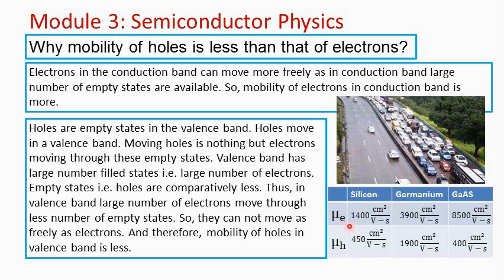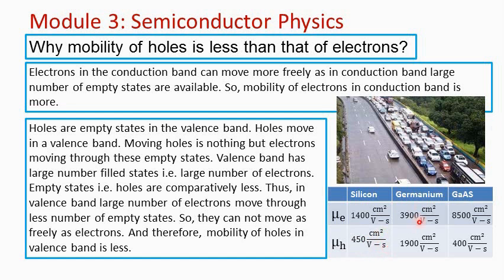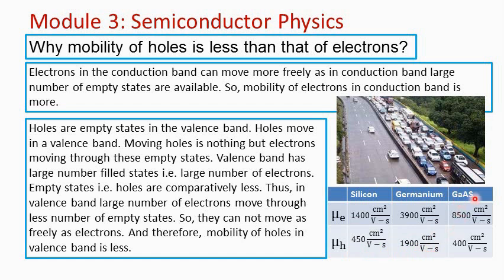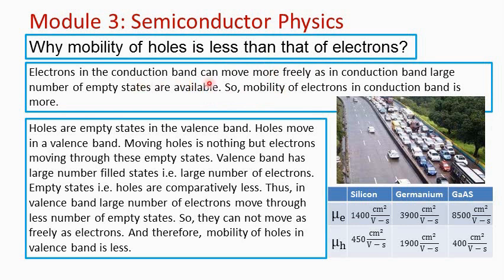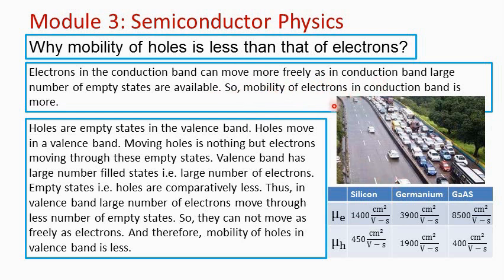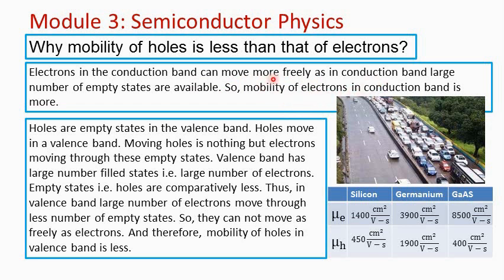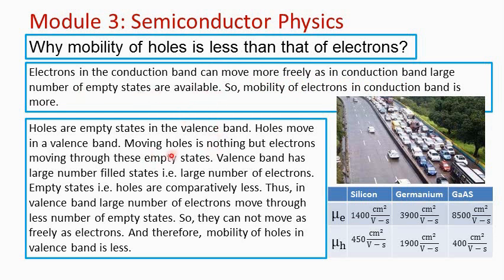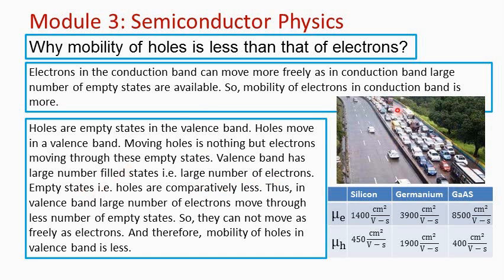Why mobility of electron is more than that of hole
Answer tot he question Why mobility of holes is less than that of electrons? is discussed here.